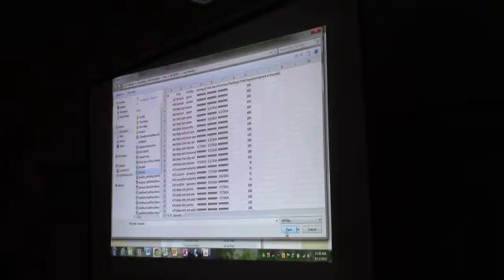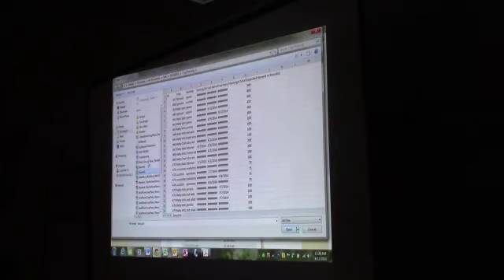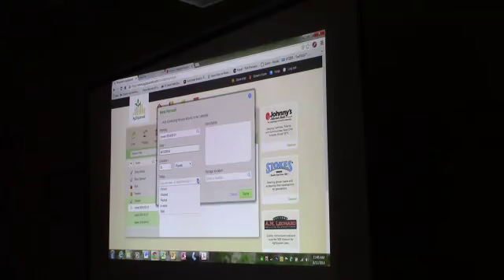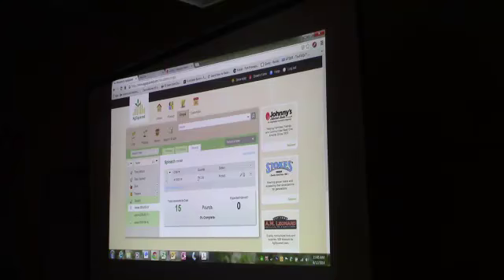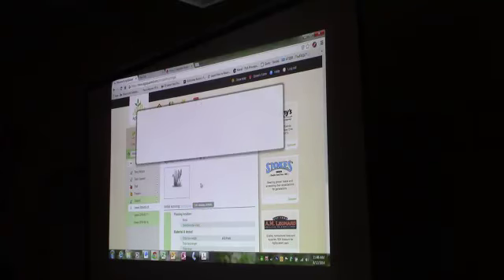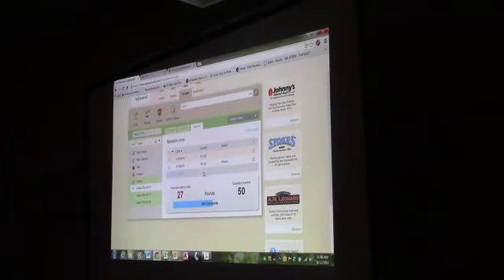Farm Management - Session II - Part 4